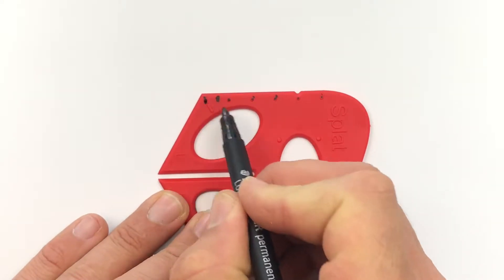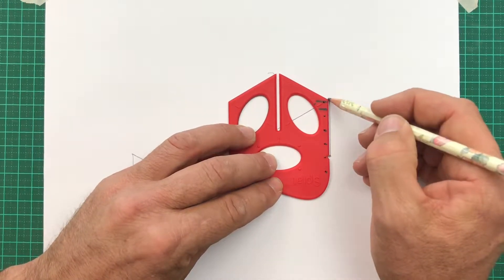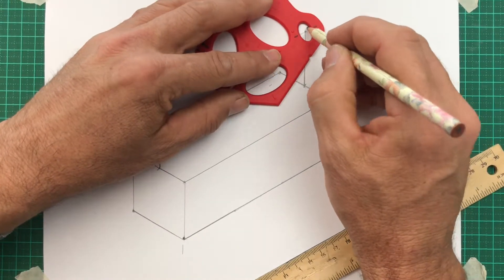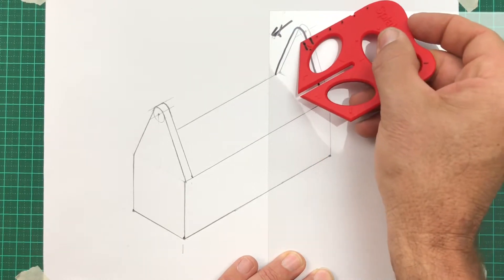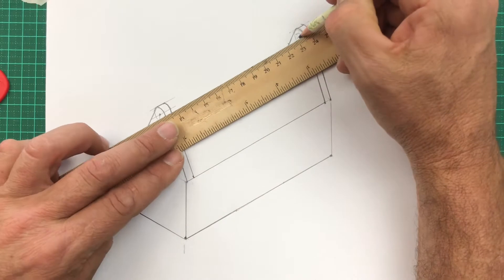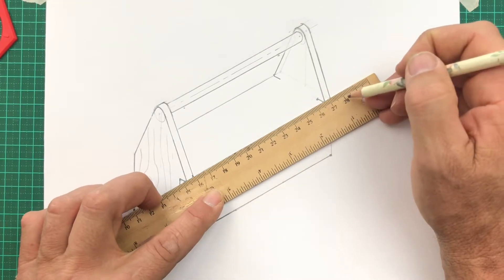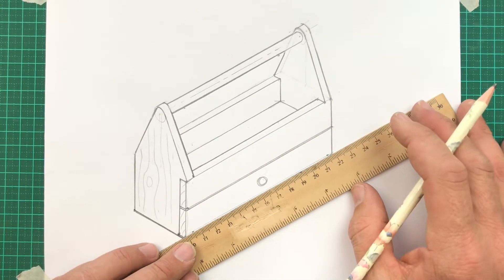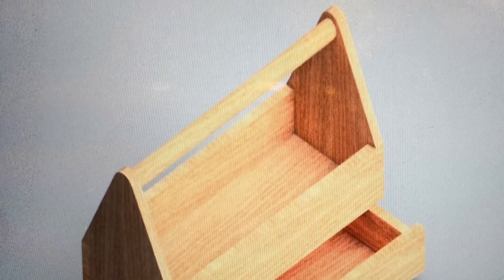Splat® - How to design a timber toolbox (Part 1)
In this step by step tutorial students will learn how to draw a basic toolbox in isometric. Great for secondary students.